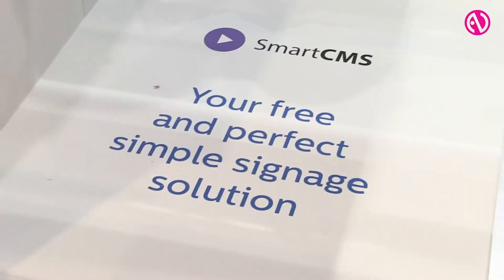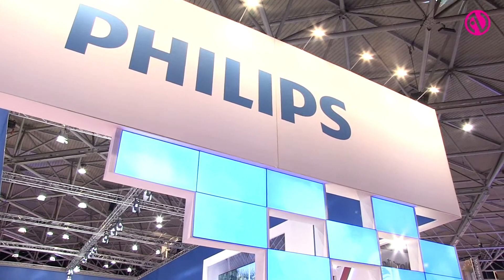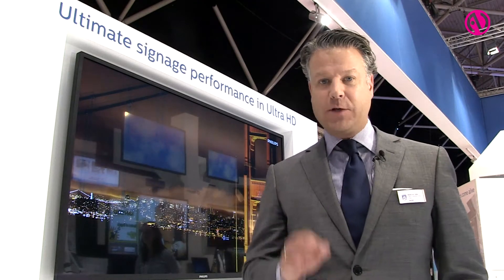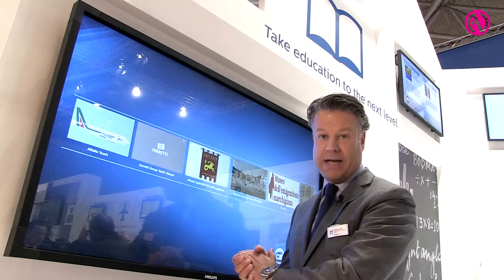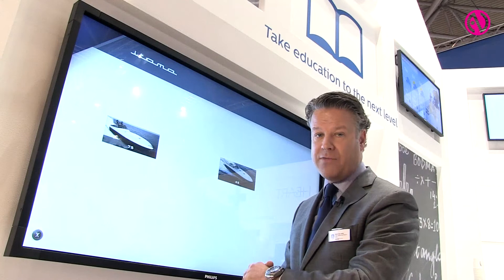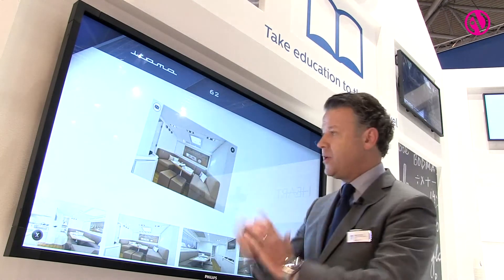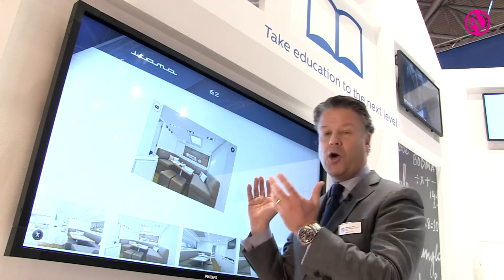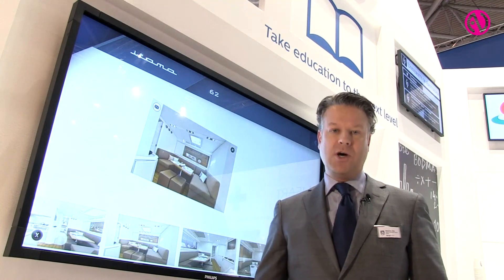Philips shows off 84" ultra HD display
René de Jong, sales and marketing director of Philips Signage Solutions, takes InAVate.TV through the company's hardware and software offerings including an 84" ultra HD display.